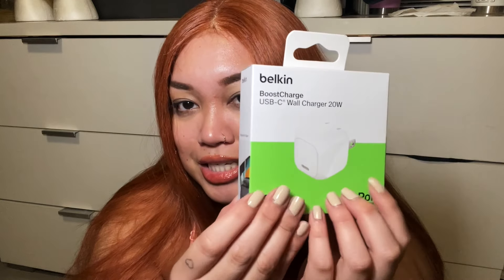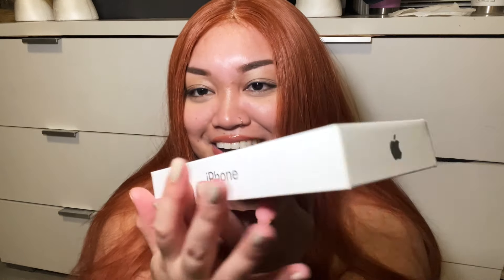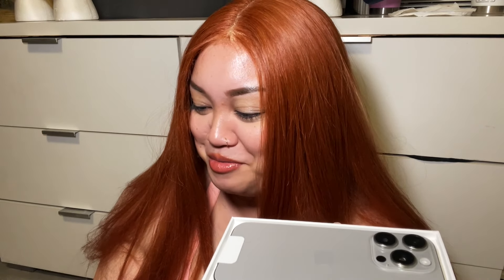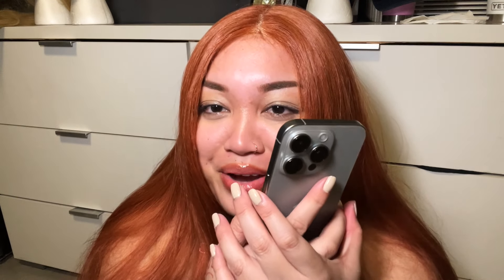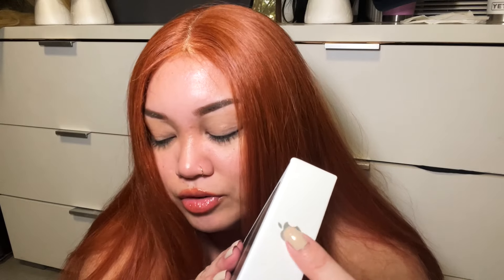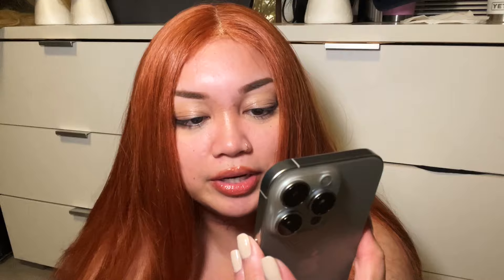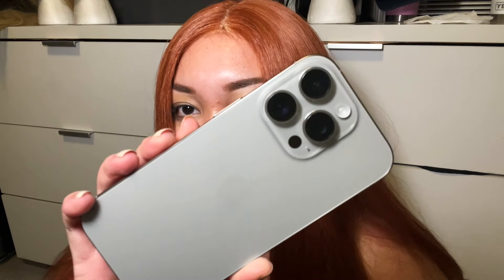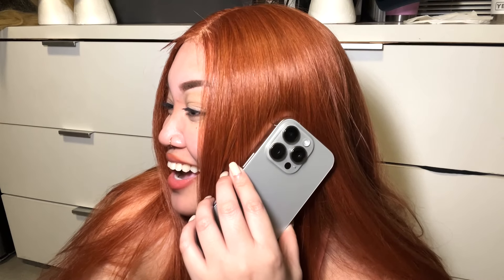UNBOXING MY NEW IPHONE 16 PRO *white titanium, 1tb*